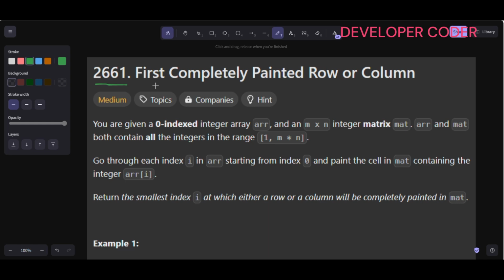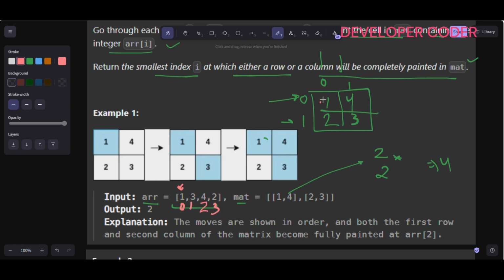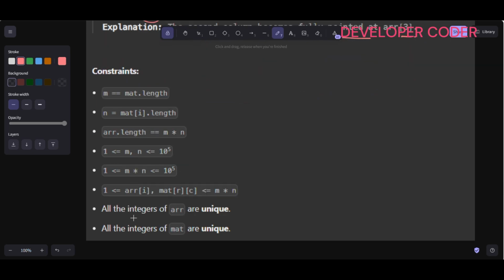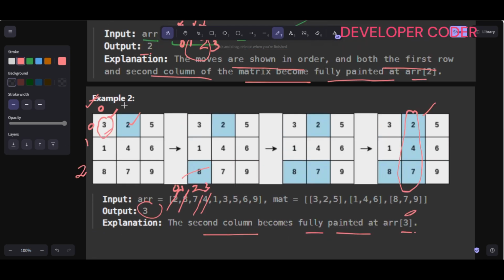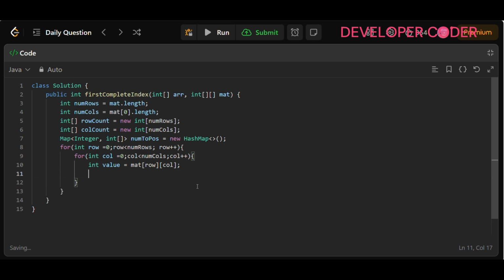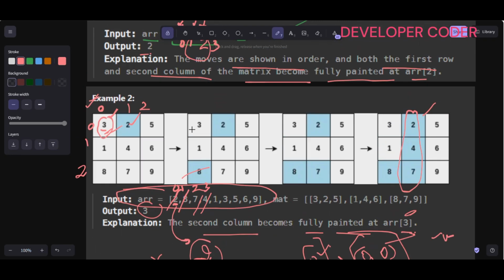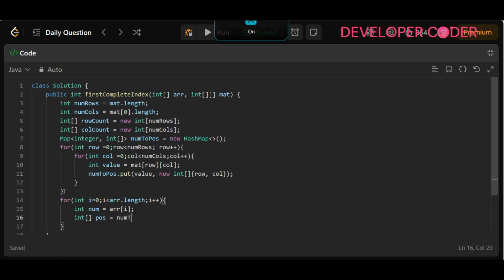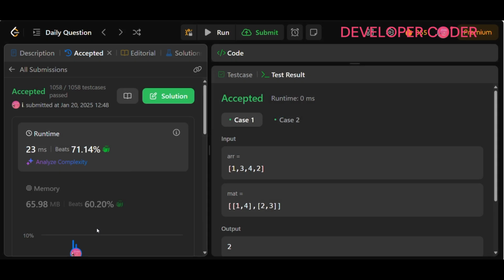First Completely Painted Row or Column | LeetCode 2661 | Java Code | Developer Coder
🌟 In this video, we dive deep into solving the LeetCode problem "First Completely Painted Row or Column" (LeetCode 2661) using a Brute Force Optimized with Counting approach in Java. Whether you're preparing for coding interviews or enhancing your problem-solving skills, this video is tailored just for you.

🔥 What to Expect:

Detailed Explanation of the logic and approach.
Java Implementation with clear steps.
Tips to optimize your solution.
Perfect for those targeting FAANG and top-tier companies!
💻 Code Implementation: The entire implementation is in Java with an emphasis on clarity and efficiency.

coding solution for 2661
optimized row column solution LeetCode
developer coder YouTube channel
painted row column coding solution
Java brute force optimized approach
Java problem-solving tutorials
row column counting algorithm
Java coding for beginners LeetCode
LeetCode Java counting solution
top Java coding solutions
optimized brute force explained
best Java approach for row column painting
solve LeetCode 2661 easily
FAANG coding prep
Java LeetCode problem-solving
row column painting brute force
Java code optimization tips
efficient counting algorithm LeetCode
brute force with counting example
understanding LeetCode 2661
coding tutorials Java LeetCode
Java counting logic explained
row column coding techniques
learn Java coding for LeetCode
top LeetCode solutions Java
LeetCode problems for FAANG
optimized coding solutions Java
efficient Java programming tips
Java LeetCode beginner tutorial
coding row column problems
LeetCode tutorial developer coder
solve row column efficiently
Java coding interviews
Java counting examples
LeetCode brute force optimized
Java problem-solving methods
LeetCode Java 2661
row column counting explained
best practices LeetCode Java
top row column algorithms
Java optimization for counting
efficient row column algorithms
Java tutorials LeetCode problem
coding with developer coder
LeetCode tips and tricks Java
row column challenges LeetCode
counting logic LeetCode Java
Java coding best approaches
row column counting LeetCode
developer coder tutorials
2661 Java solution explained
row column optimization in Java
how to optimize counting Java
Java coding challenge LeetCode
first painted row or column Java
efficient brute force LeetCode
Java for algorithmic coding
counting logic explained LeetCode
understanding row column problems
Java coding challenges
solve LeetCode efficiently
row column brute force tips
Java coding for FAANG prep
efficient LeetCode tutorials
developer coder Java tutorial
brute force optimization coding
Java LeetCode top solutions
row column brute force Java
efficient row column solutions
Java code for LeetCode row
first painted row column explained
efficient counting methods Java
row column coding explained
Java counting optimized approach